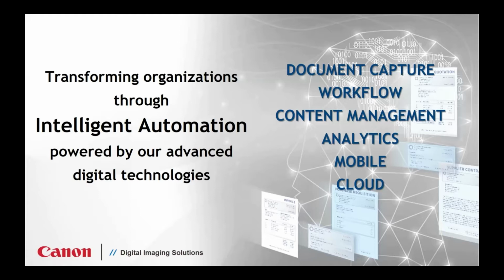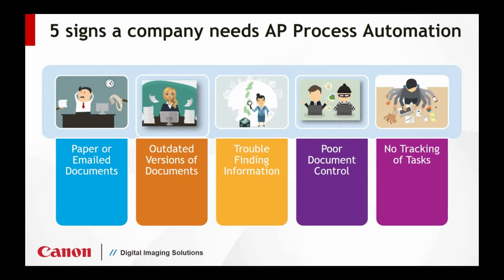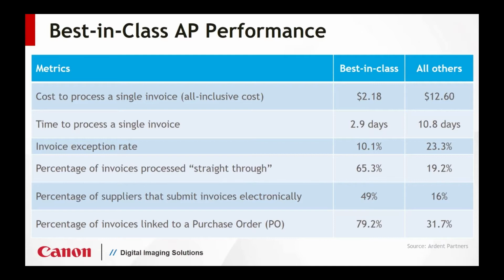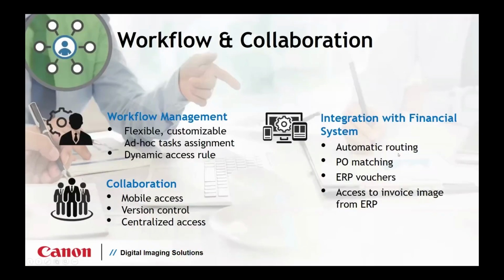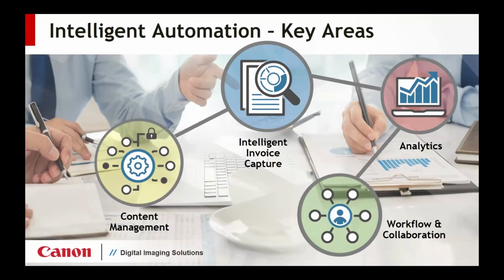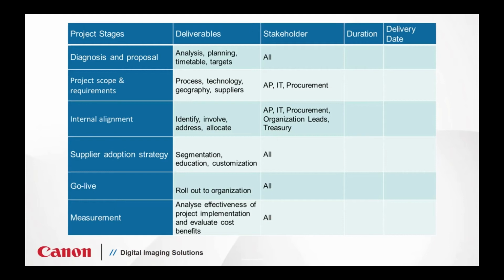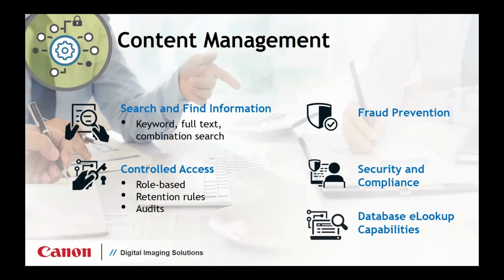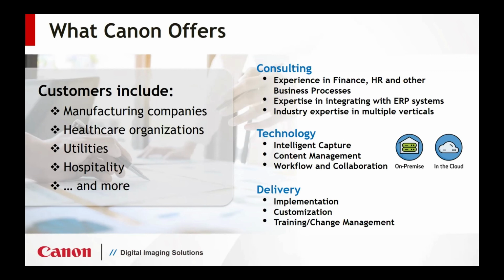Tips for Overcoming the Biggest Objections to AP Automation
Objections to accounts payable automation are inevitable. If stakeholders didn’t have some kind of hesitation, your organization probably would have already automated its invoice processing. But objections from key stakeholders can stop a project in its tracks – no matter how compelling the business case or pressing the need. During this webinar, our speakers will share the most common stakeholder objections to accounts payable automation – and exactly how to respond to each of them.

What you will learn:

The most common objections to accounts payable automation
How to handle any objection that a stakeholder can throw at you
A case study of one organization that overcame common objections